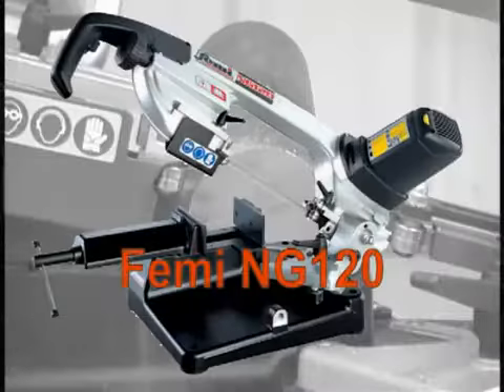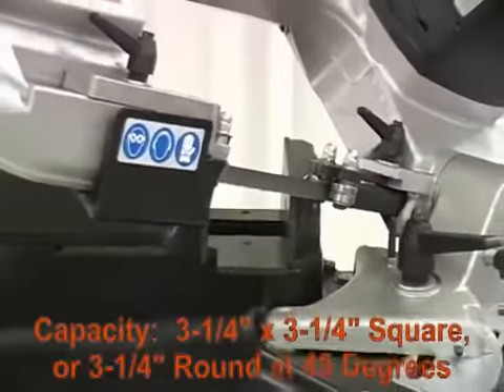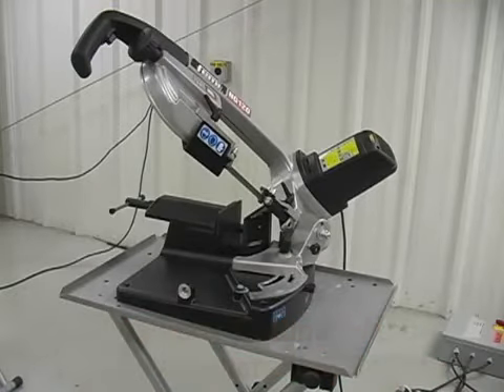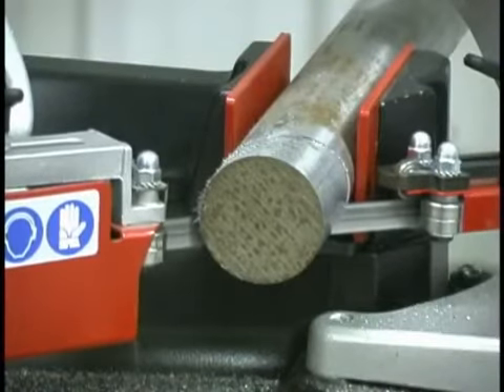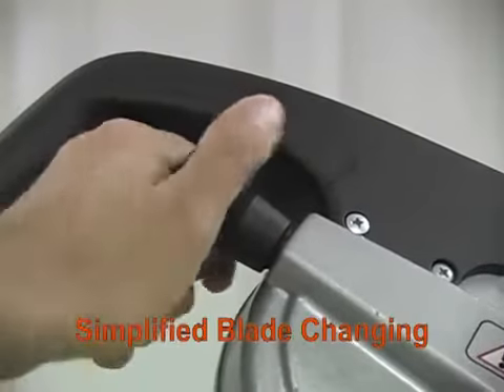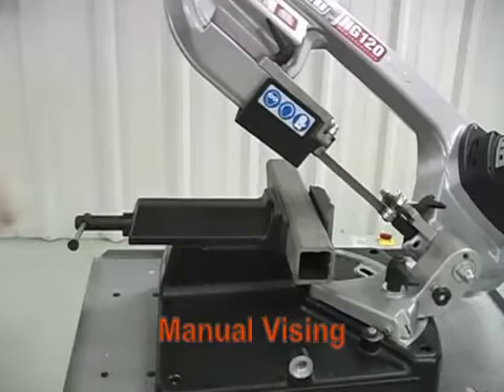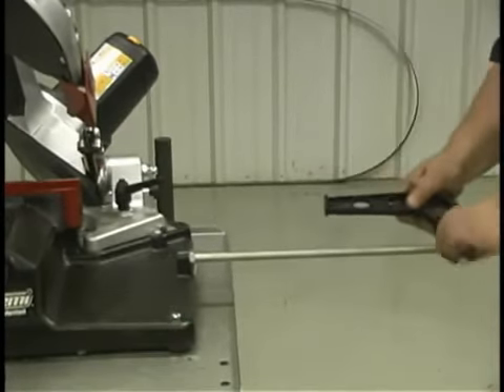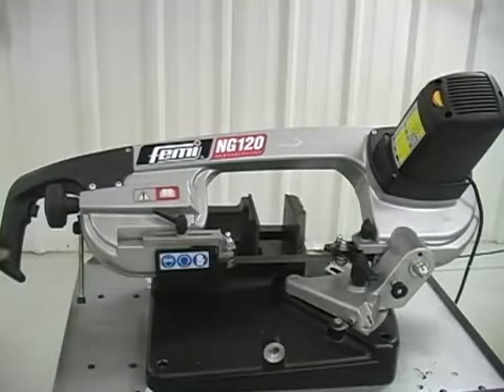TOOL MART QATAR - FEMI BAND SAW NG120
Great versatility, technology and performances, NG System up to 60% faster

-max cutting capacity Ø 120 mm - 120x102 mm
-weight Kg 18
-bandsaw blade mm. 1440 x13 x0,65
-NG System: reduction of cutting time up to 60% !!